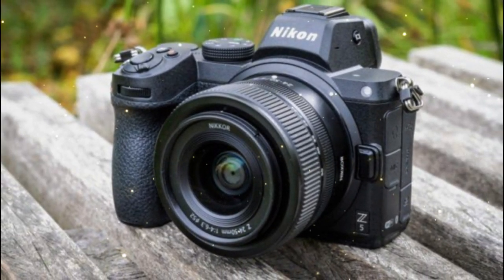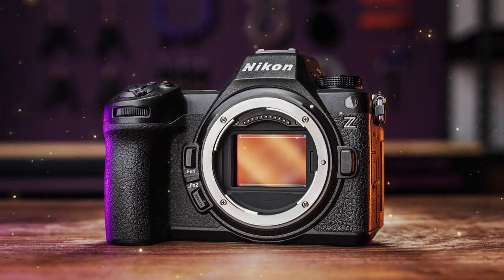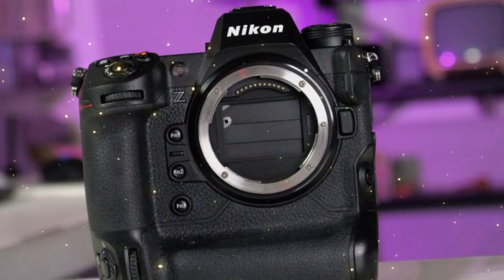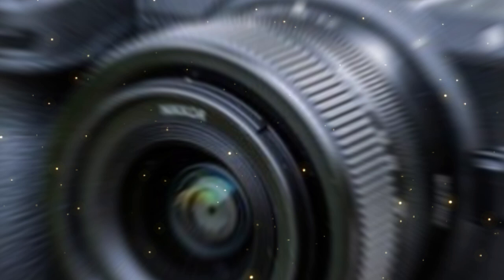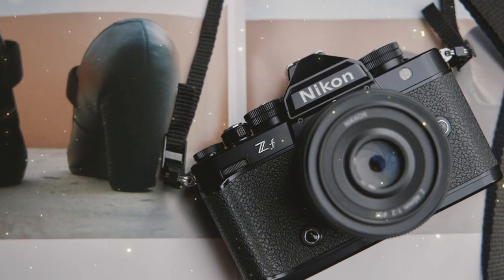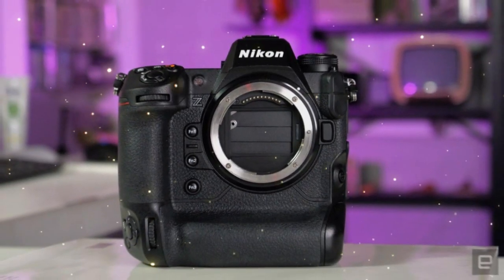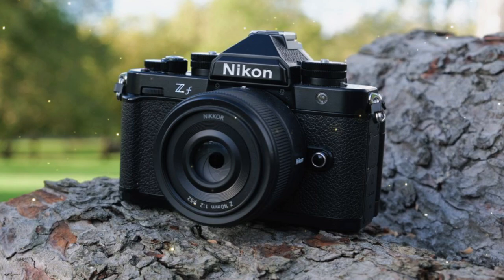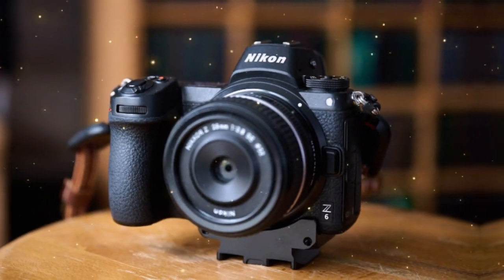Nikon ZX The GLOBAL SHUTTER Camera That Will Crush Z9II and Z9H?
These tags will help optimize your content for reach and engagement. Let me know if you need modifications! 🚀📸